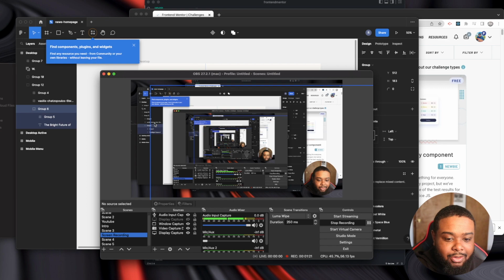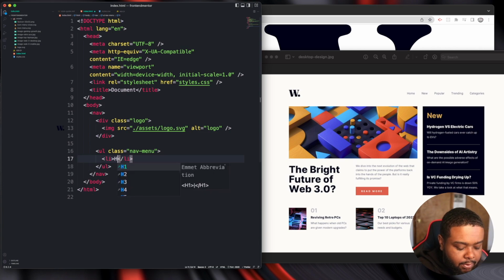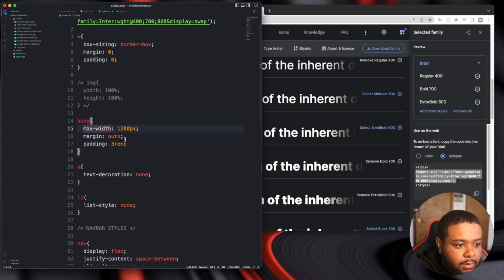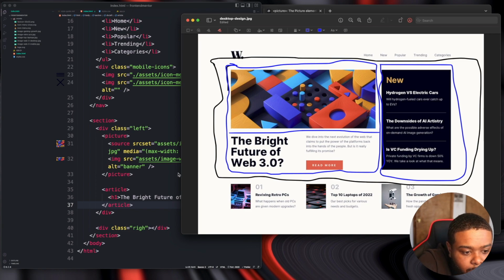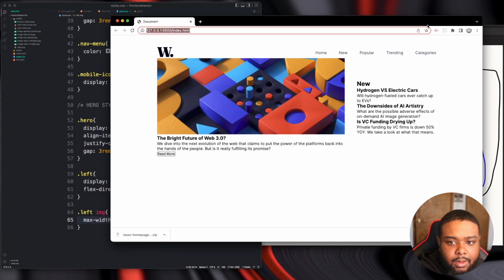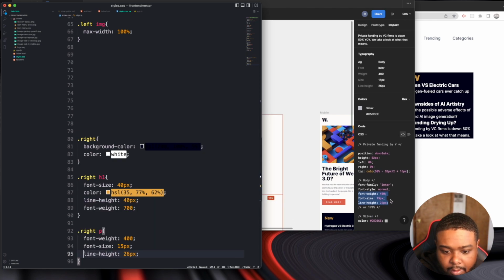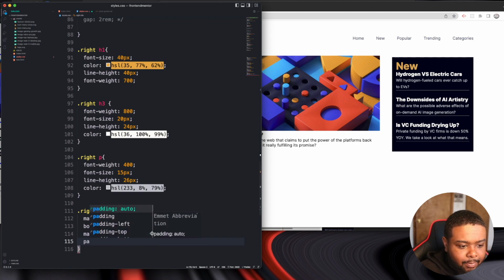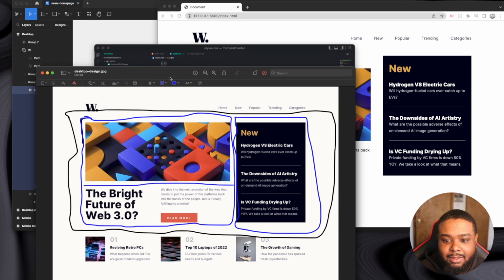(Day 125) Coding Journey: Frontend Mentor Challenge